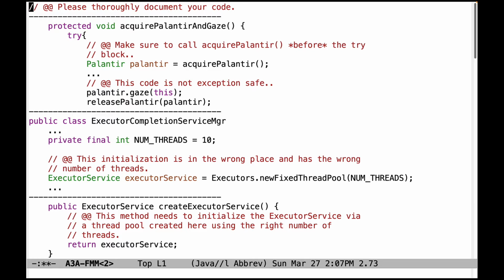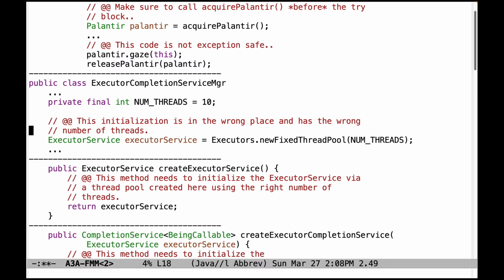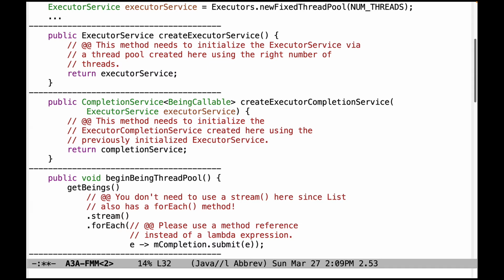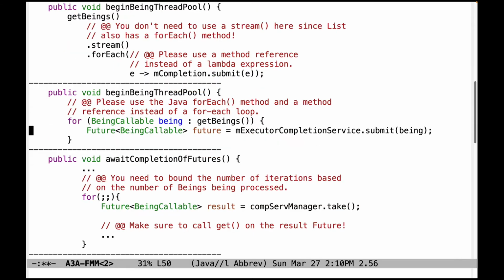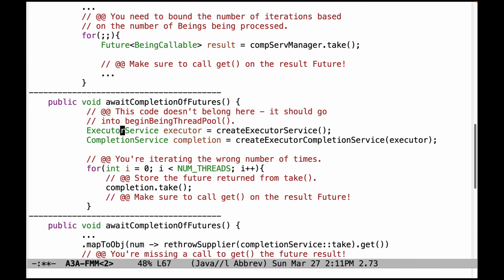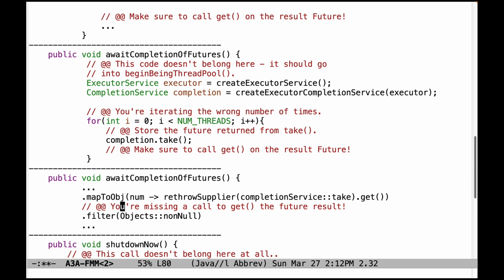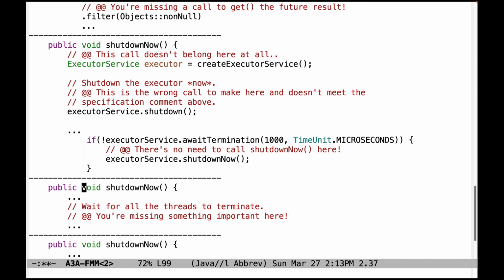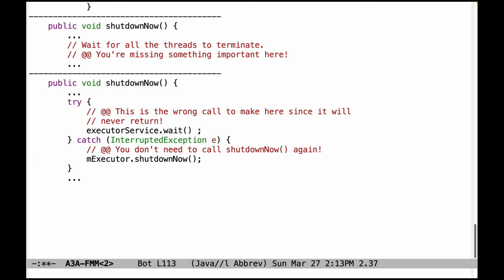Frequently Made Mistakes for Assignment 3A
This video walks through the frequently made mistakes for assignment 3a, which focuses on applying the Java ExecutorCompletionService framework to implement an Android app that allows multiple Beings from Middle-Earth to gaze concurrently into a given set of Palantiri.

All the material related to this assignment is available in open-source form